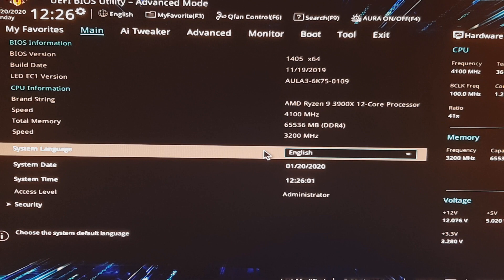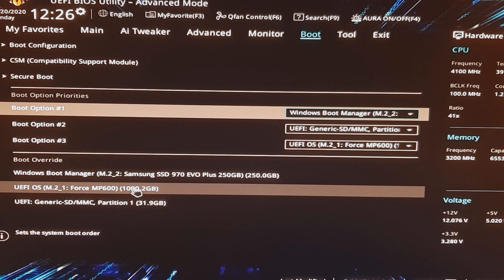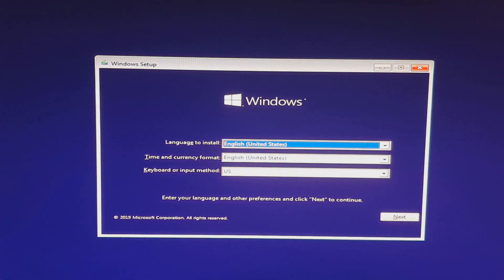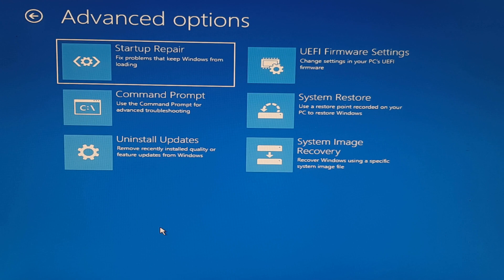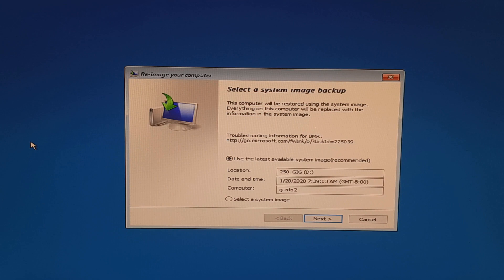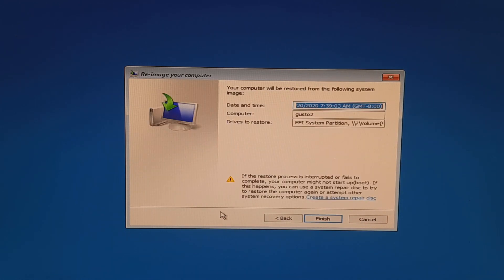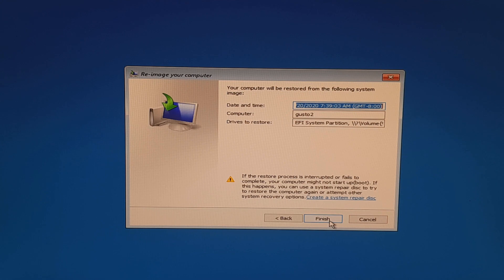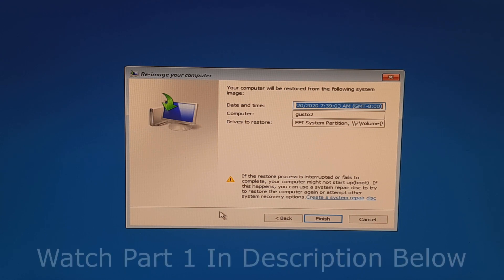Windows 10 Backup Free, Fast & Easy with built in Windows 10 Backup [Part 2]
Part 2
Backing up Windows 10 with the built in tools available within Windows 10. Allow for easy creation of drive images which can be used fore complete system restoration as well as allowing images to be mounted as drives within Windows for quick and easy access to any file within the back up image.